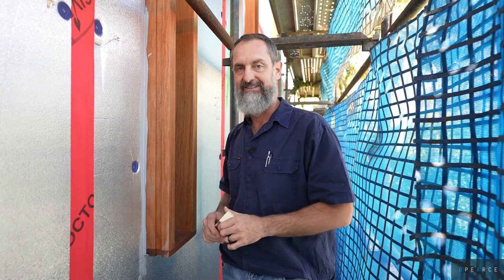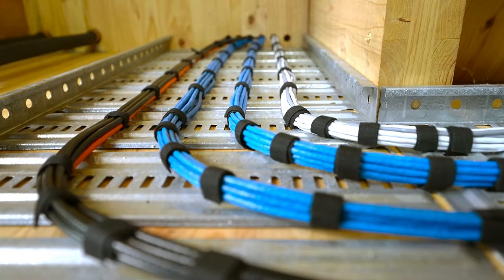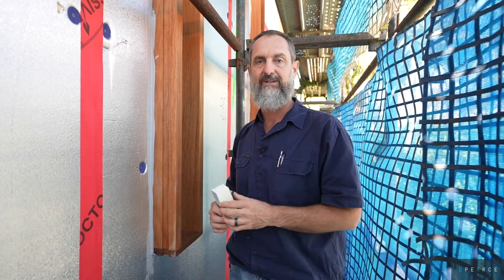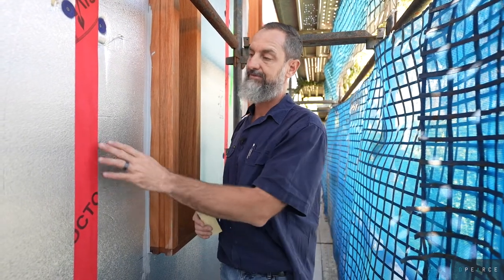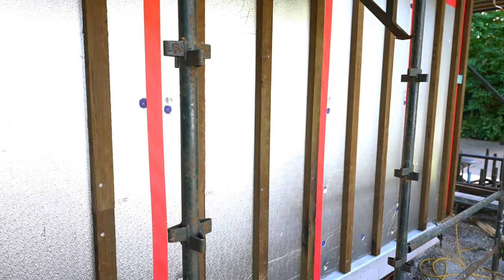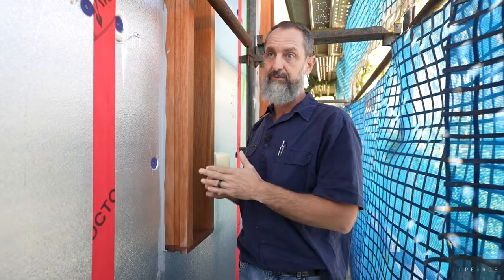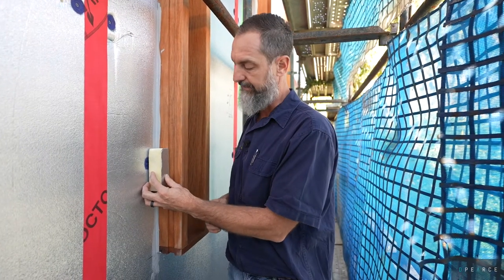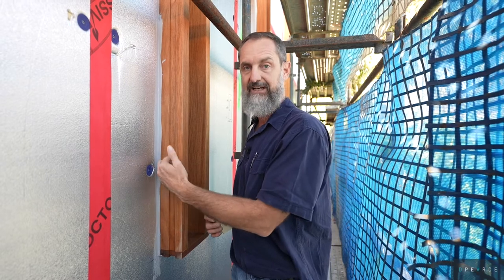Renovation Moffat Beach - Cross Laminate Timber (CLT) Panels - Insulating the Exterior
Duayne explains the insulation process on the exterior of the CLT panels to create a more energy efficient home.

If you're a builder looking to run a more profitable business go check out Duayne's other passion Live Life Build...